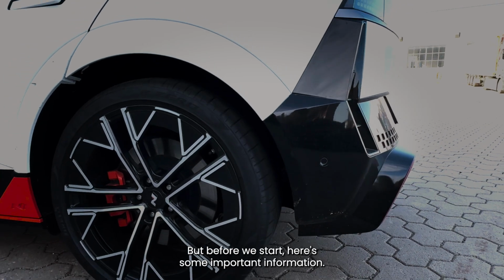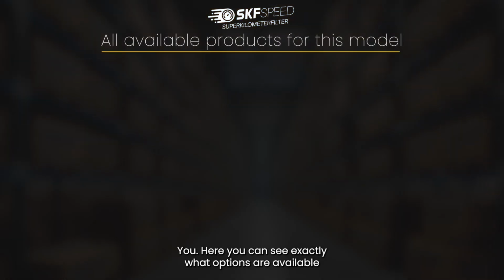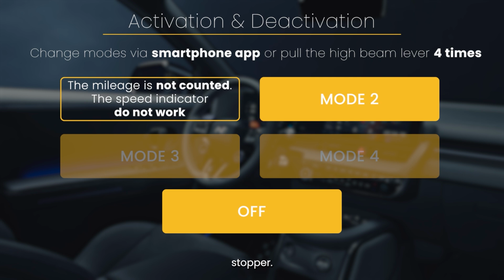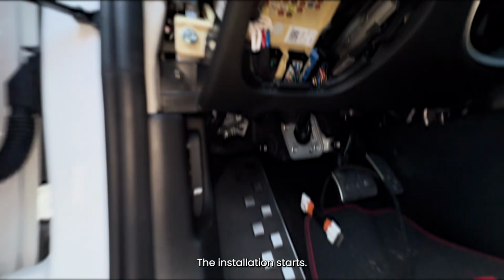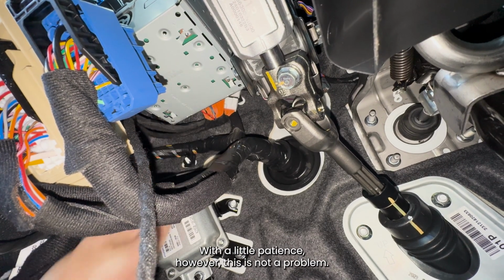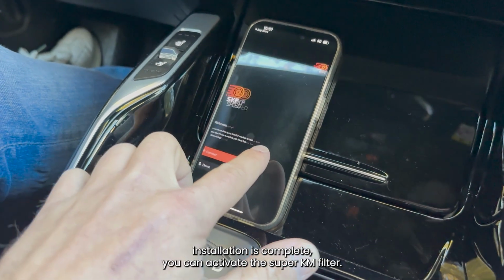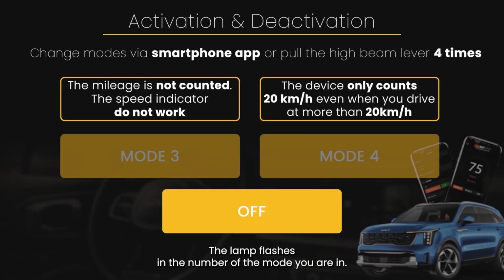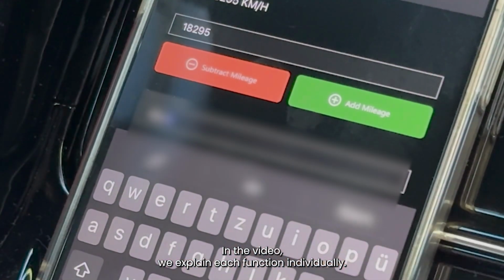HOW TO STOP MILEAGE - Hyundai Ioniq 2025 | Superkilometerfilter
00:00  Intro
00:12  Product info
01:08  Installation
01:32  Activation
02:24 Endcard

WHAT MAKES THE MILEAGE STOPPER FOR Hyundai Ioniq 2025 TO THE ODOMETER CORRECTION TOOL?
You may come across these terms interchangeably, however, they are drastically different modules in terms of lasting effect and purpose. Odometer blocker for every car can be used for testing purposes and freezes kilometers / miles counting from all ECUs. Hence, the information is altered unconditionally and cannot be retrieved by any means even after removing the module. On the contrary, the Odometer Correction tool simply is plugged through the OBD port and solely rolls back the mileage figures on the odometer, but cannot remove it from all the control units.

WHAT MAKES OUR ODOMETER STOPPER FOR YOUR CAR UNIQUE?
It is made in Germany from premium-quality components
The satisfaction of our customers is the main priority. Hence, we only produce a Mileage Blocker for every Car with premium-quality components. We produce all our devices in Germany and ship throughout the world. Even though you may come across many counterfeits of our module with cheaper prices, they cannot offer the same quality and performance as we do. We only use heat-resistant components to make sure that the heat that is usually generated in vehicles does not affect the performance of our device and consequently, it lasts much longer than our competitors’ modules.
The only Mileage Stopper for your car that comes with a mobile application
Controlling this device is usually possible with certain key combinations on the cars. If you have already used one before you would be already aware of how to activate such a device and how tiresome it may be from time to time. Hence, we came up with an application that connects to our modules and lets you control it fully with this app. Moreover, any function that may be unavailable on the vehicle because of our jammer will be accessible via APP.

Mileage Stopper has a 30-day return policy and unlimited technical support
When it comes to a complex system of cars, you can never be certain how a third-party gadget will fit in your vehicle. Hence, our technicians are always willing to answer any how-to questions. Similarly, our 30-day return policy allows our customers to test the device for compatibility and if they encounter any difficulties, they can return the device and get a refund accordingly. We strive to make online purchases on Super Kilometer Filter 100% risk-free and such post-purchase service is what makes us special. Even though most of our customers never encounter any difficulties with our jammers we will be happy to help you with any question that you may have.

Altered mileage remains untraceable unconditionally
Our Odometer blocker for all brands is sometimes referred to as CAN (Controller Area Network) freezer and that is for a reason. Even though the general purpose of such devices has to be halting the mileage recording process from all ECUs, some manufacturers fail to penetrate the Can Bus  system entirely and some control units still keep counting the mileage. Even if one unit has stored such information, OBD scanners will be able to retrieve this information. At SKF we make sure that the recording process is stopped from all control. If in the case of different manufacturers, it can be traceable with appropriate tools, we make sure that the modules that we provide make this process 100% untraceable.

The installation is easy and doesn’t take too much time
What is most fascinating about the odometer stopper is the fact that it can be installed easily without much struggle. If you are one of those DIYers, who admires installing new gadgets this is an amazing tool to install. It is a plug-and-play device that is installed behind the dashboard. The time required for installation depends on the difficulty of removing a dashboard that varies from vehicle to vehicle.

Doesn’t cause any flaws in the Canbus System
In order to halt the mileage recording process, it is inevitable to interfere with this data exchange process. Contrary to its counterfeits, the device from Super Kilometer Filter offers flawless performance.

Note: Please be aware that our device can only be used for legal purposes. Our module is only meant for testing and tuning purposes and not for public traffic. Hence, avoid using it illegally.